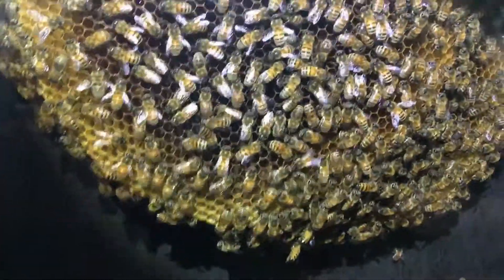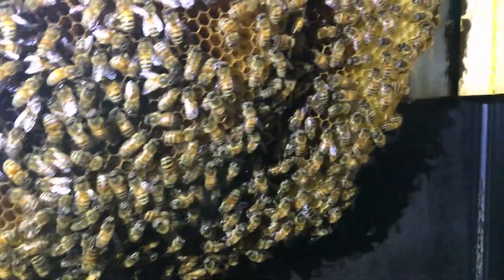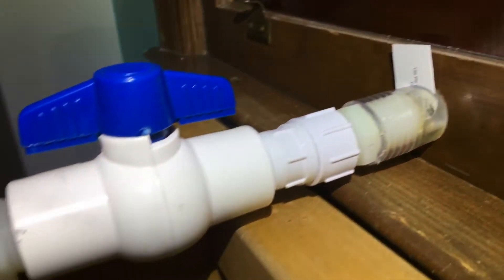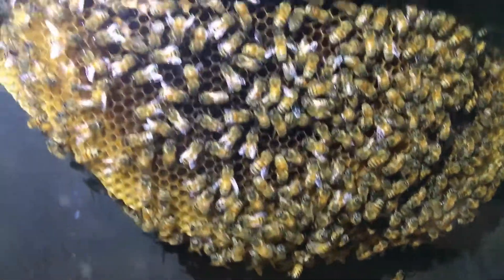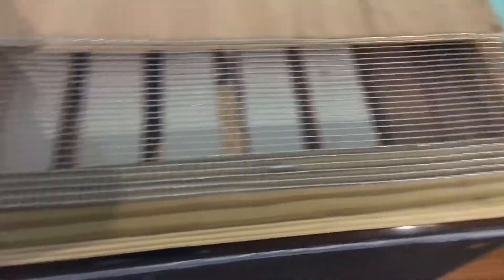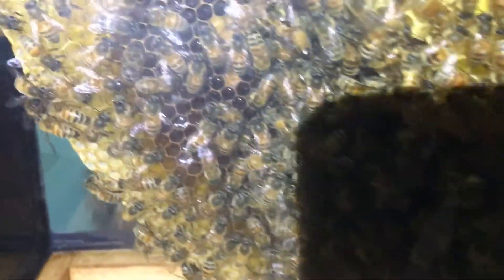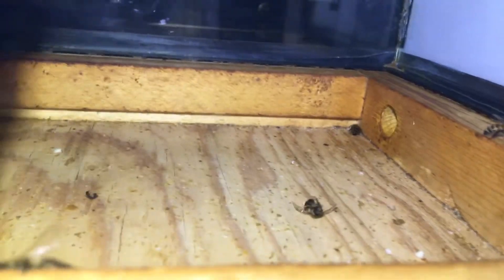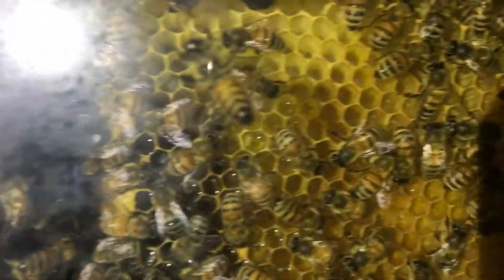BeeQuarium v1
My Observation Hive